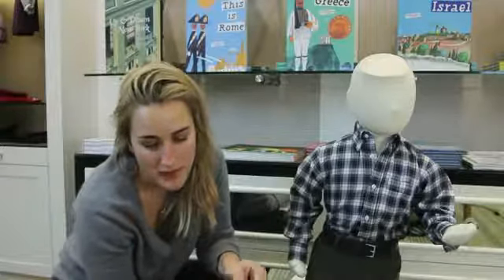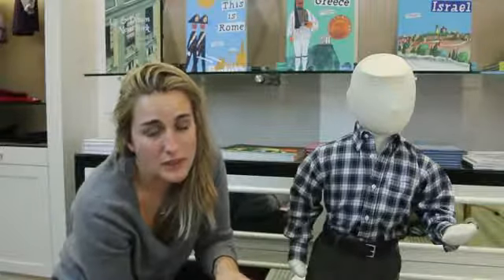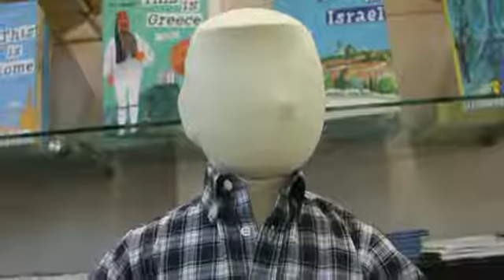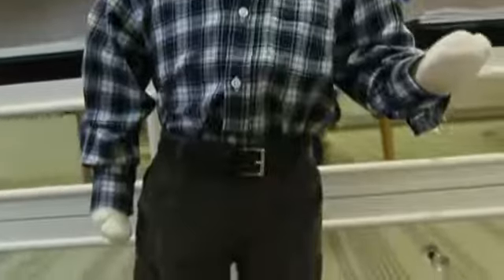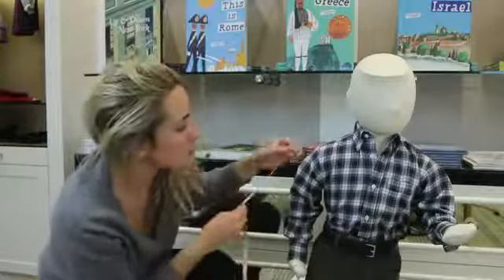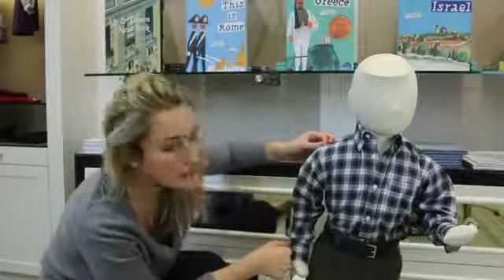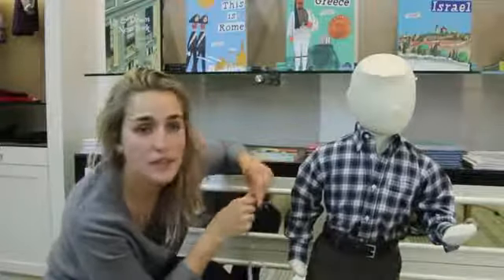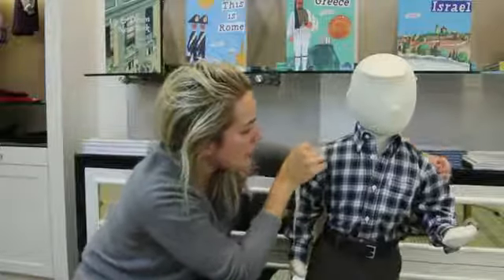How to Measure for a Boy's Suit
How to Measure for a Boy's Suit. Part of the series: Clothing Care & Tips. You have to measure for a boy's suit in a very particular way to make sure everything fits properly. Find out how to measure for a boy's suit with help from a passionate clothing professional in this free video clip.